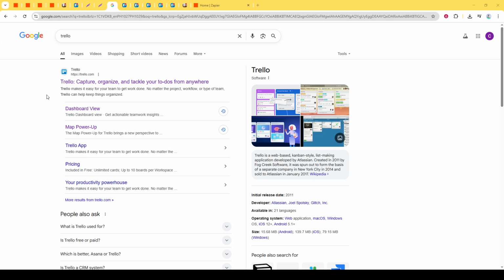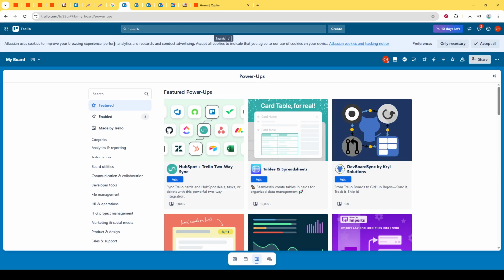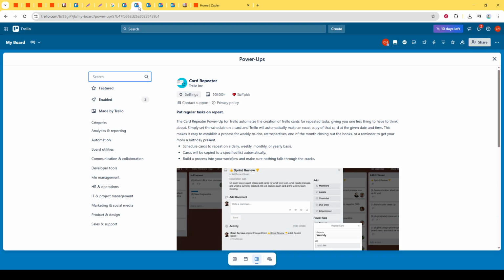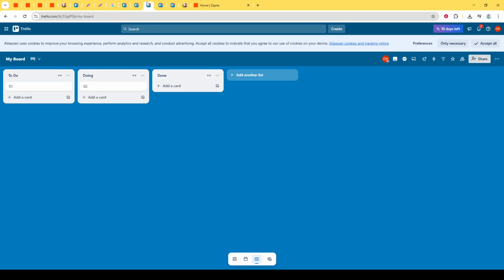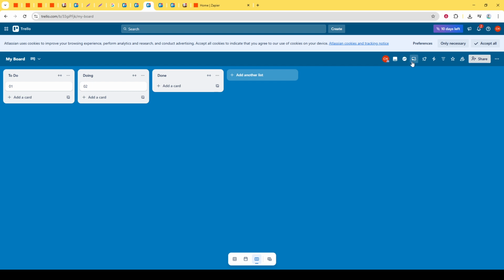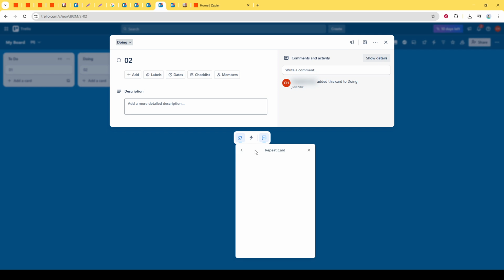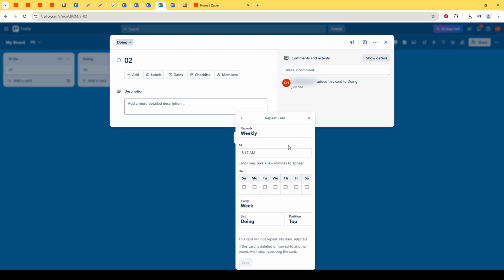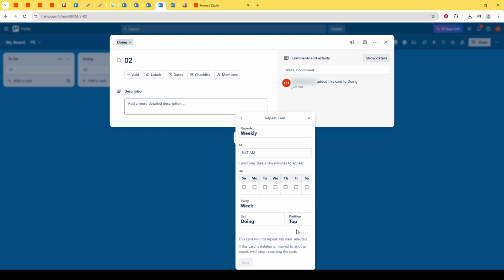How to Set Up Recurring Tasks in Trello [2026 Full Guide]